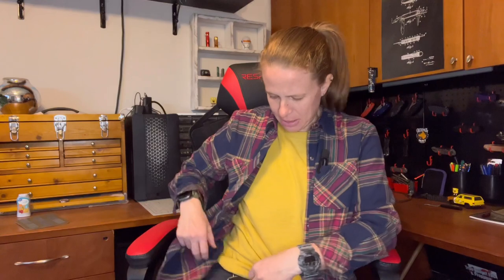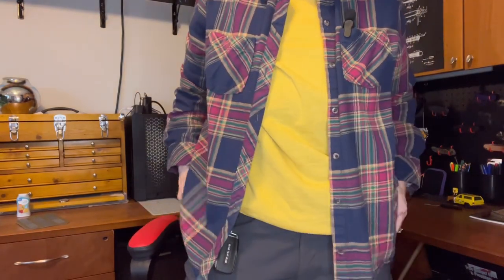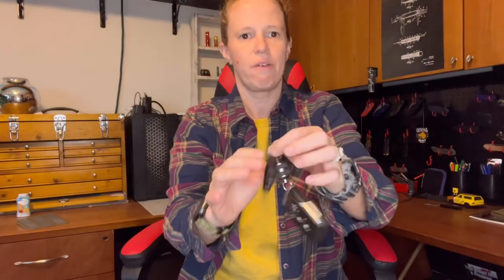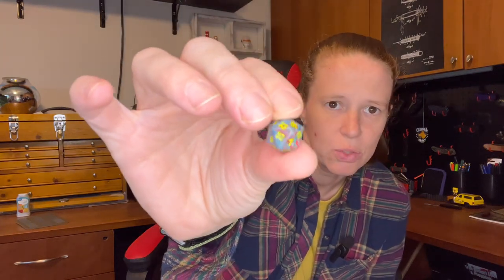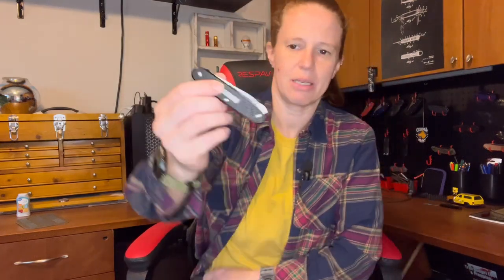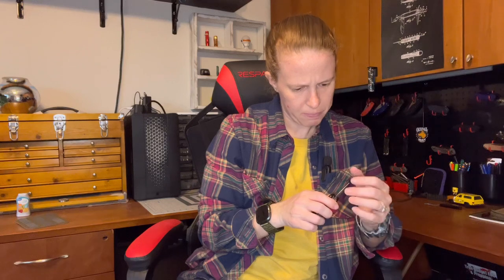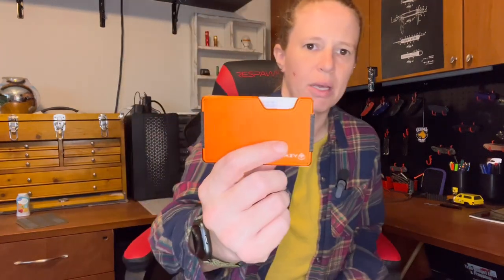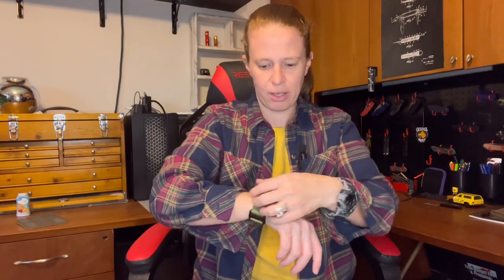A’s Pocket Dump 2-28-23 | Everyday Carry | Be Prepared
Keychain Magnet
Listerine Breath Strips
Carmax Mint Lip Balm
Mini Bic Lighter
Gorilla Tape
Rovyvon Aurora A1
Victorinox Farmer
Pixel Buds A Series